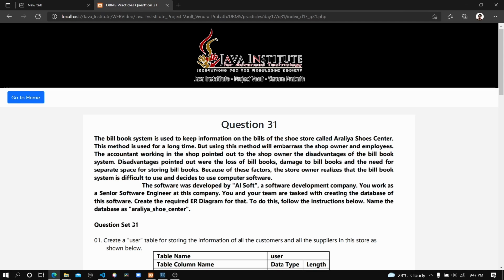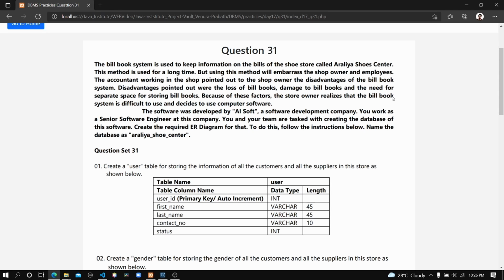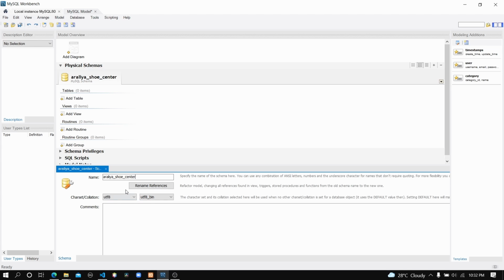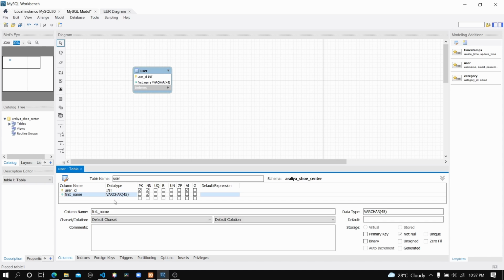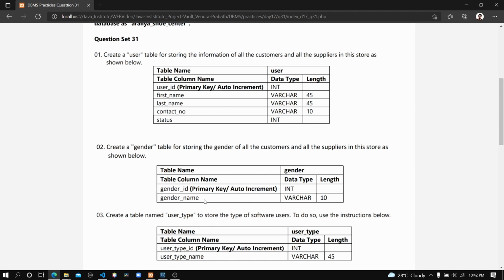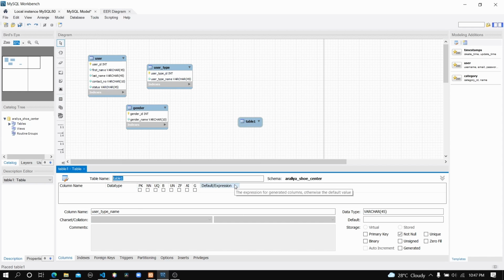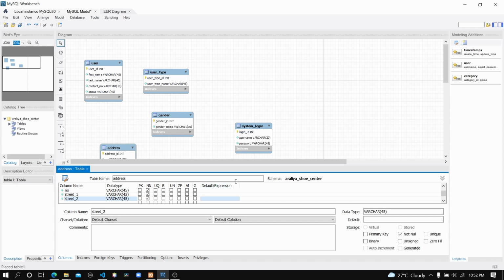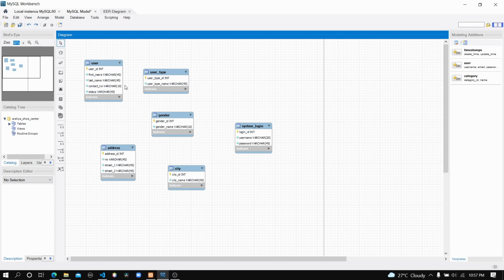DBMS Question Session Task No 31 | 1st Year | Semester 01 | Java Institute | Venura Prabath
Project: Explain uses MySQL Workbench Software or HeidiSQL Software how to create the tables required to store the details of the users who use the software while creating the Inventory Control software.